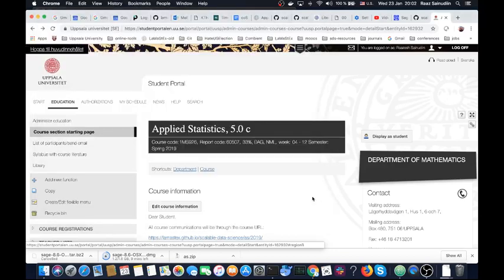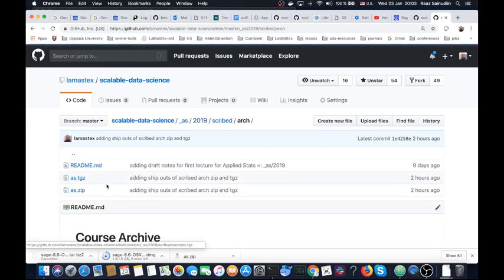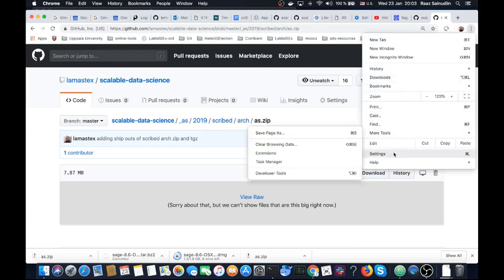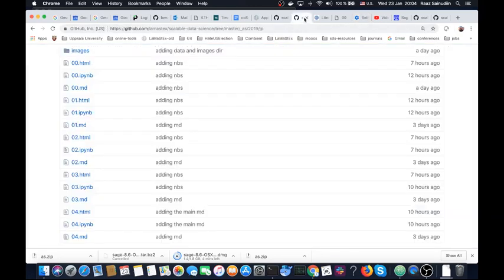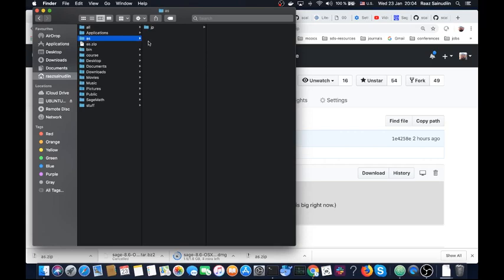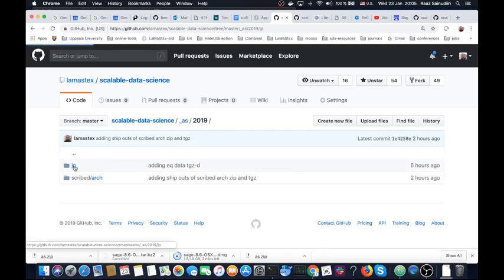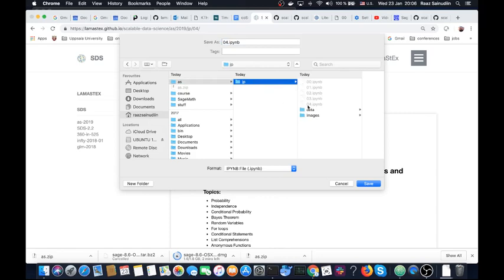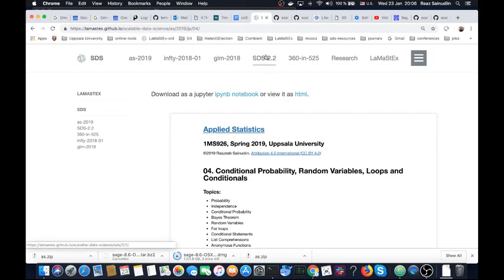How to download Applied Statistics Course Content for the first time.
How to download Applied Statistics Course Content for the first time into your laptop (the instructions are similar for Windows or Linux laptops). The Course URL is